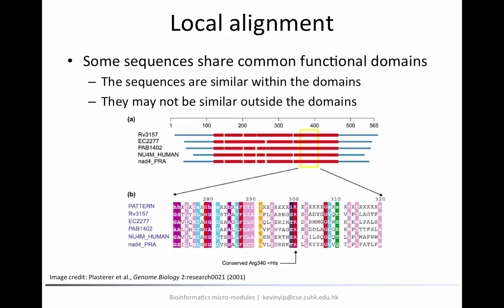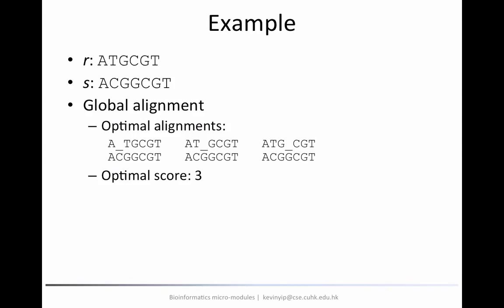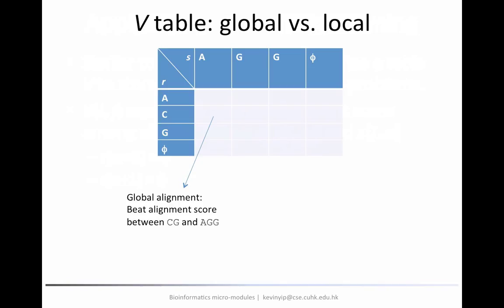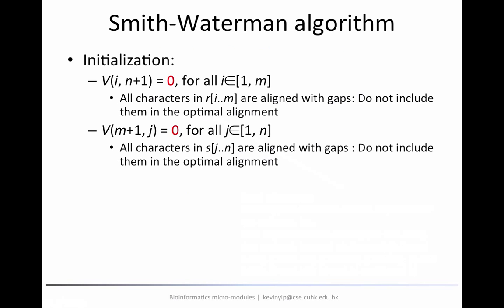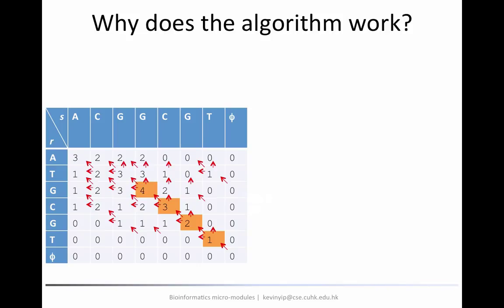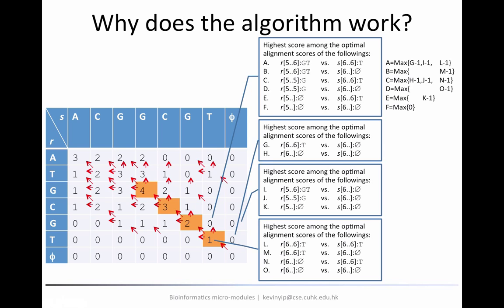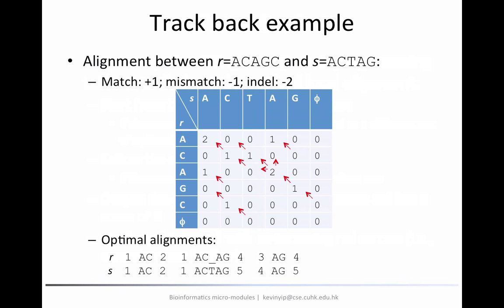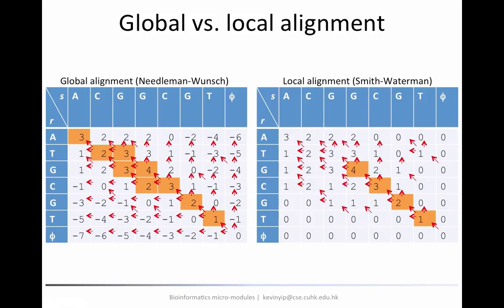06. Using dynamic programming to perform local alignment